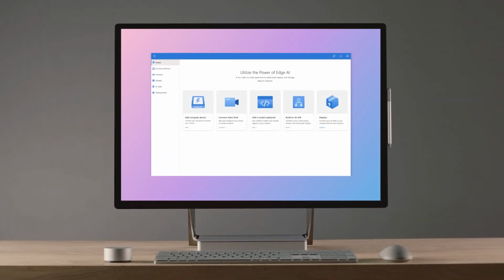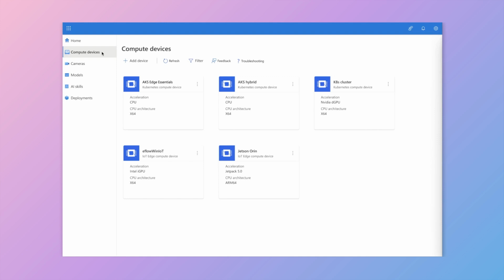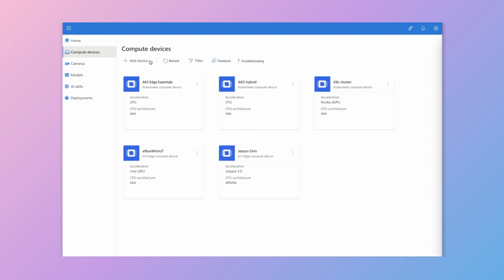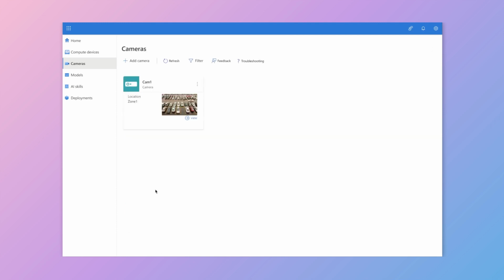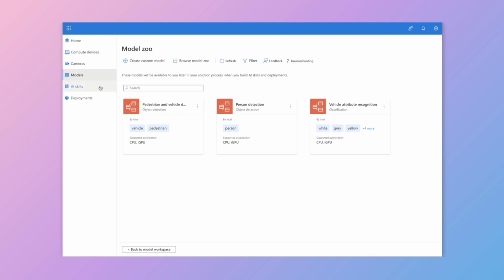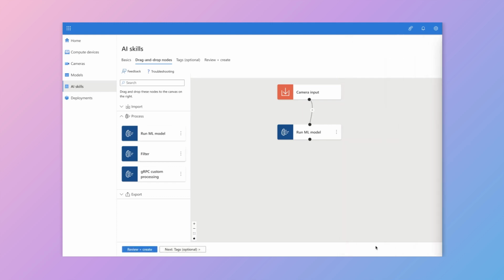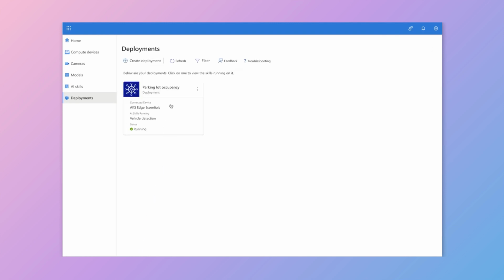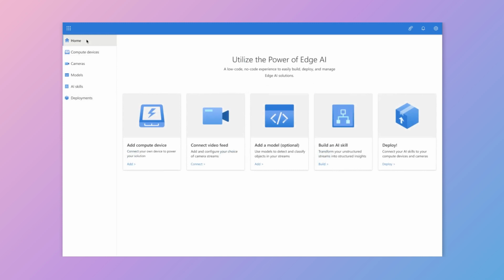KAN Portal: a Self-hosted No code Environment for Vison Edge AI Development and Operation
In this video, we give you a quick walkthrough of KAN portal concepts and terminology including how you can easily use it to optimize parking lot operation using prebuilt ML models in matter of minutes. KAN portal reduces the complexity and radically simplifies the process of building AI solutions by providing a single self-hosted place for both developing AI Applications (what we call AI Skills) and then deploying and operating such applications across all your edge environments.
to learn more and Get Started Guide to start your journey without any edge Hardware or Azure Subscription.